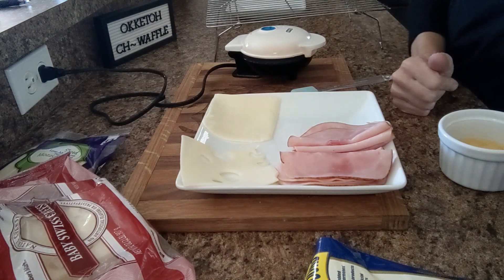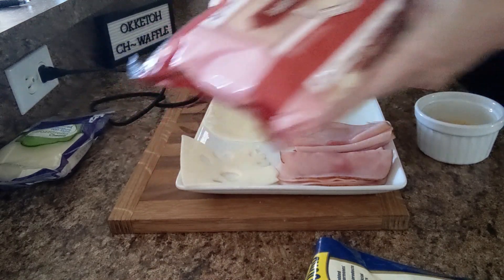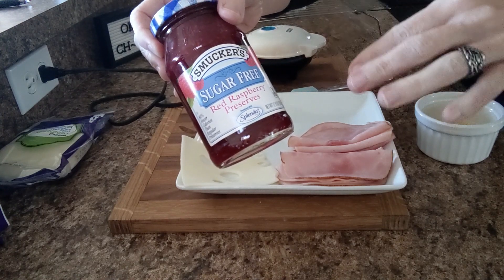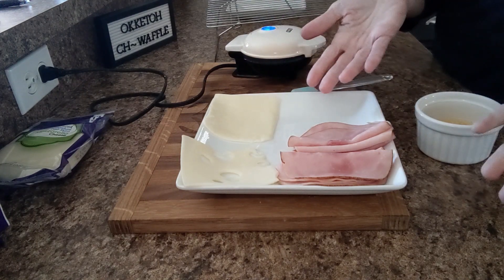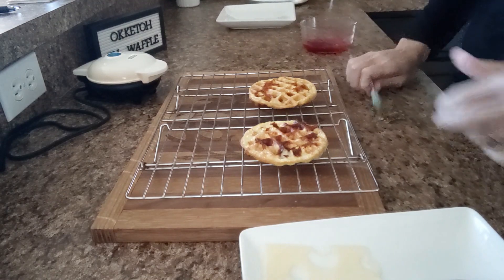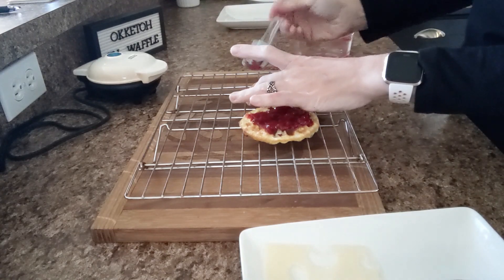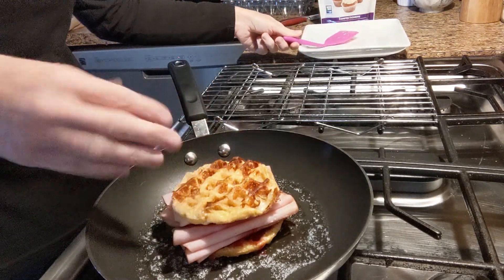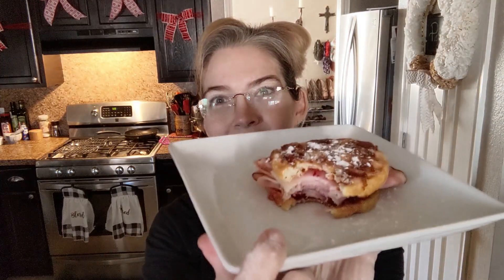Monte Cristo Chaffle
Kristy's Monte Cristo Chaffle for Ch-Waffle Wednesday